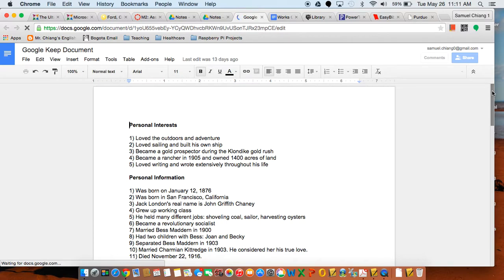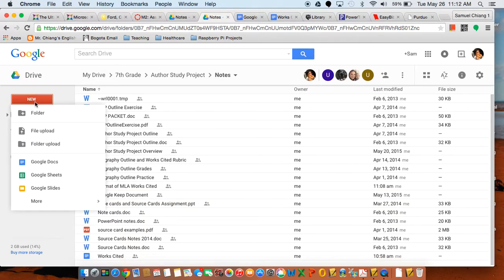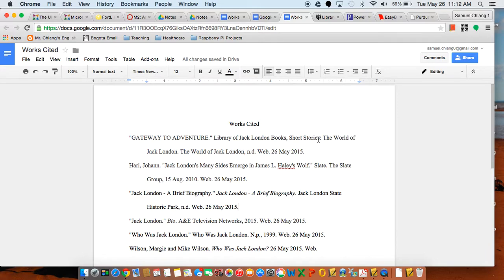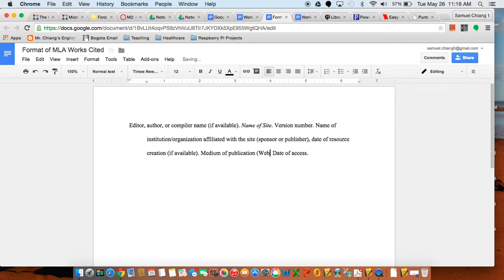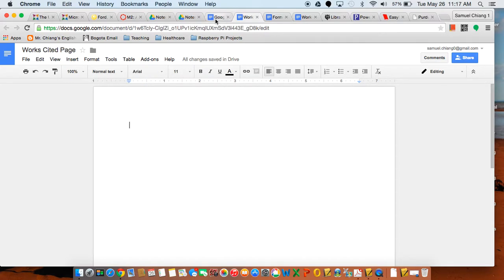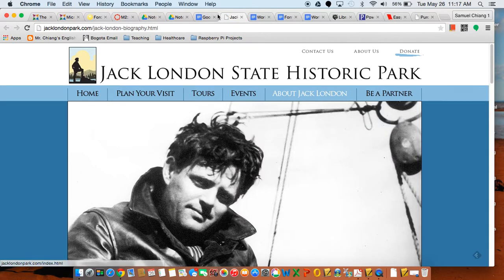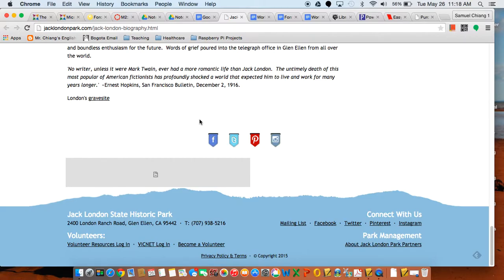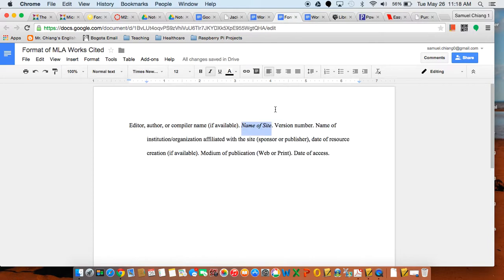Author Study Project - Works Cited Page 1